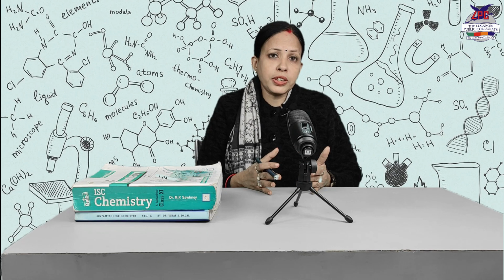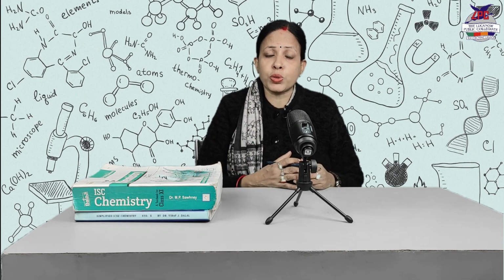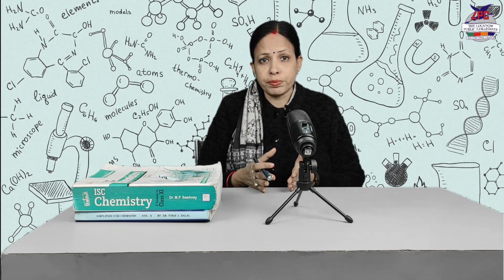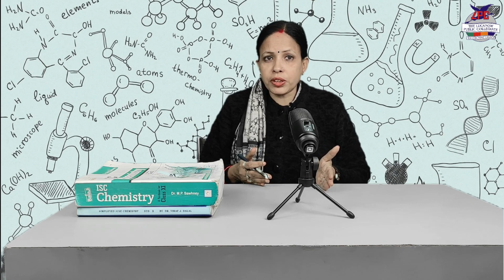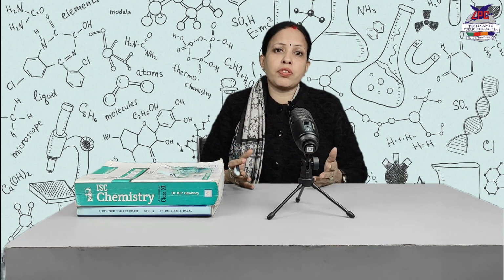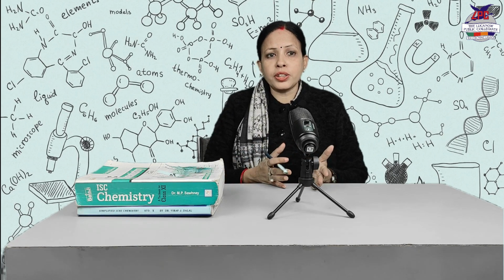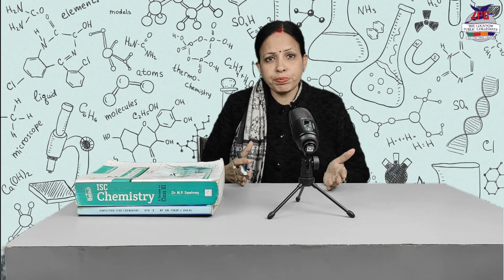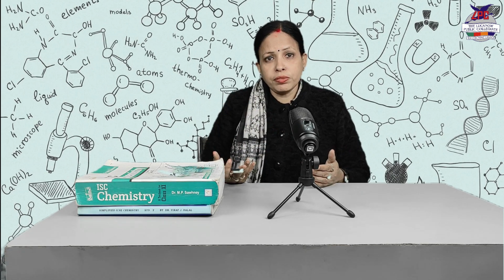How to improve your grades